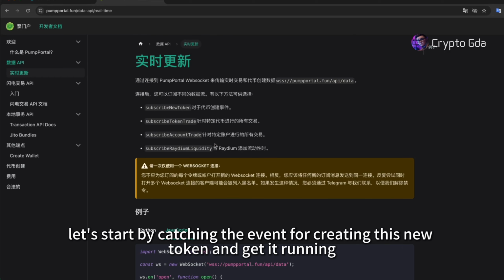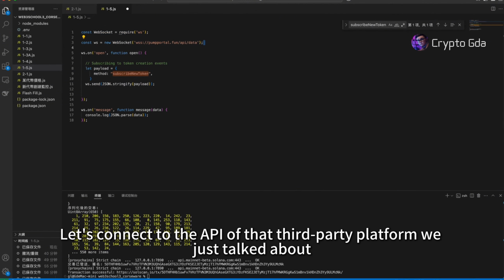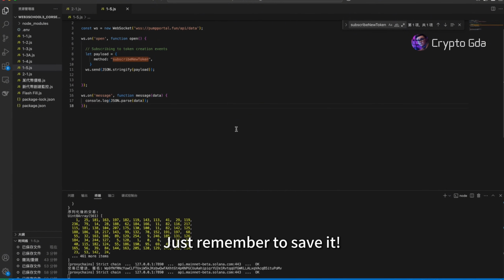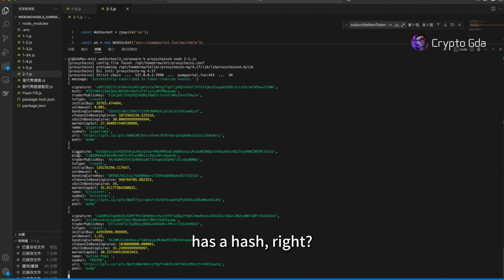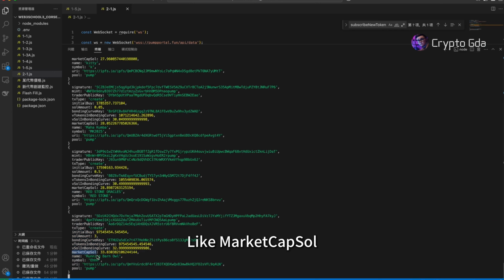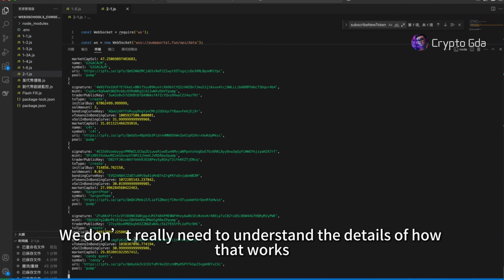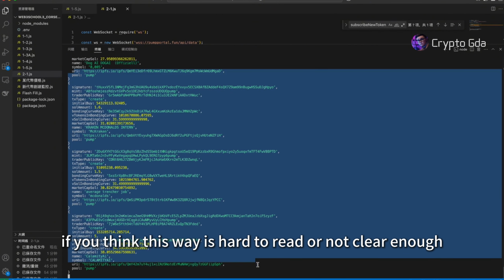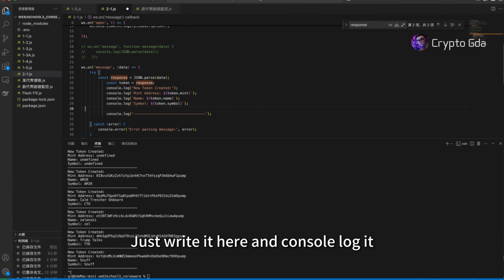How to do it? MEME monitoring script - monitoring new coins 🚀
1-on-1 coaching